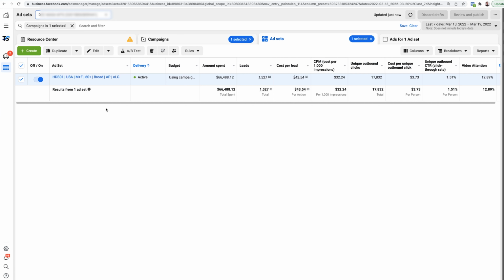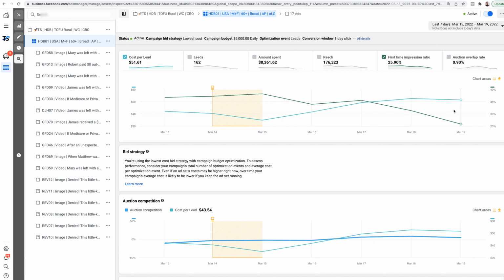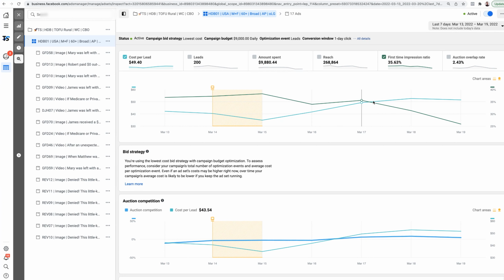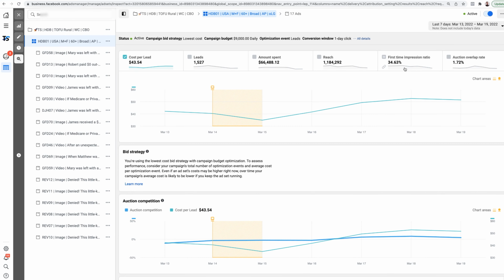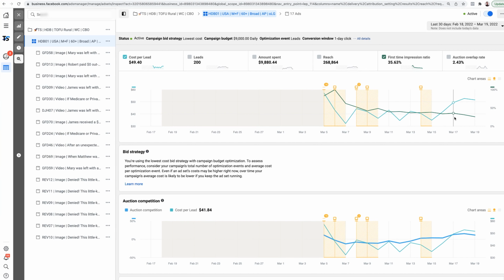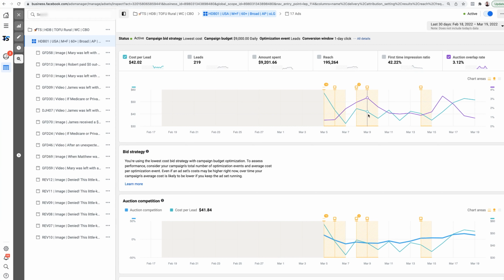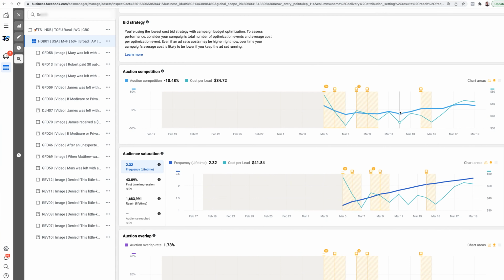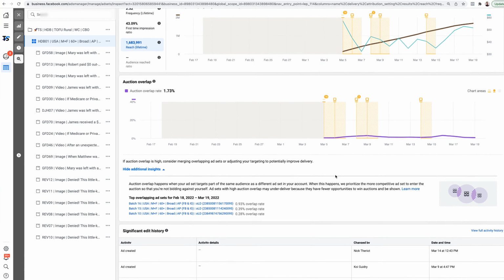I No Longer Do Retargeting Campaigns - Here's WHY!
I'll explain why I stoped doing retargeting campains and why you should too.

It's a response to a many Facebook advertisers that are concerned that the iOS 14 change everything when it comes Facebook ads retargeting.

If you want to know why I no longer do retargeting campains, watch the VIDEO!

-Nick Theriot